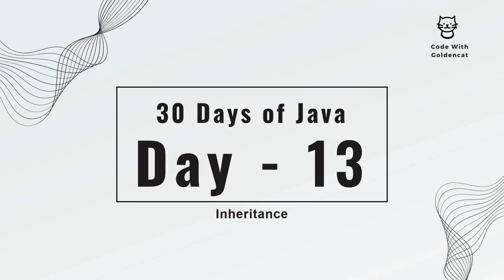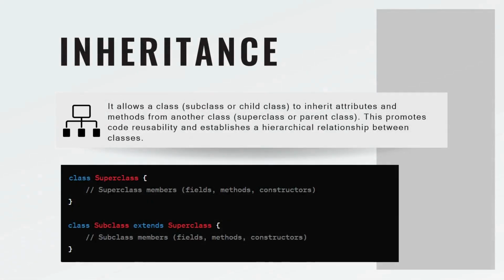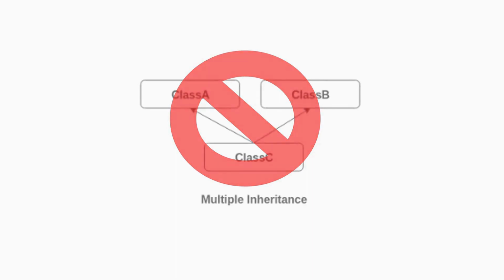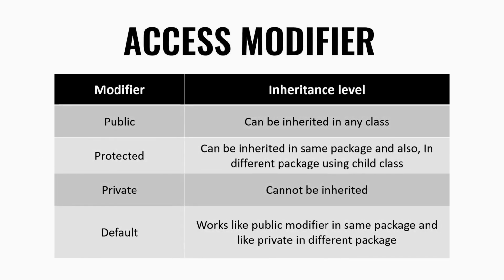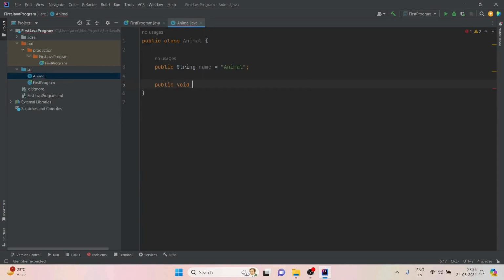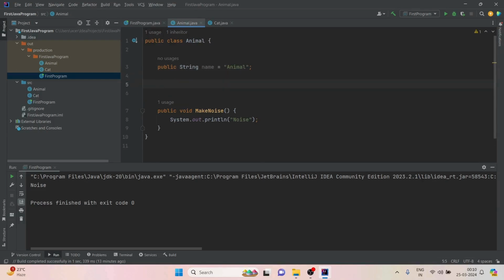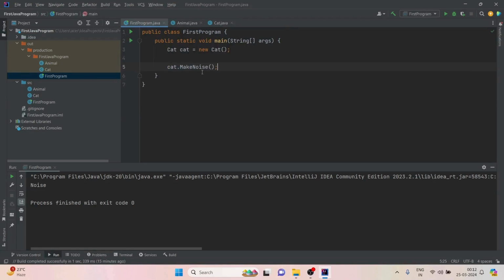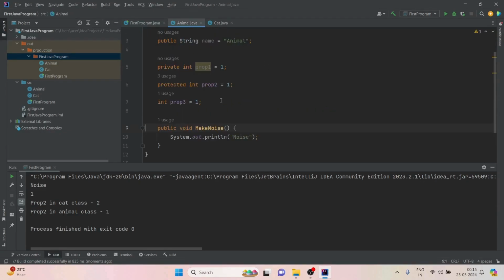Day-13 | Inheritance in Java | JAVA Tutorial | JAVA Full Course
Explore the fundamental concept of inheritance and its types in object-oriented programming, along with a deep dive into the notorious 'diamond problem' in Java. Join us for practical examples illustrating single, multiple, and hierarchical inheritance, as well as the challenges posed by diamond inheritance. Enhance your Java programming skills and gain insights into effective inheritance strategies in just a few minutes!